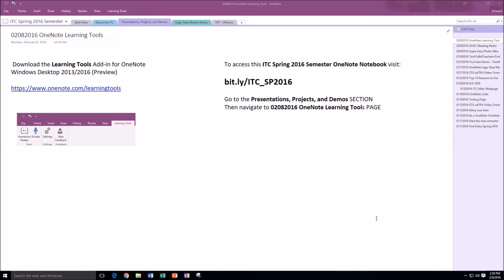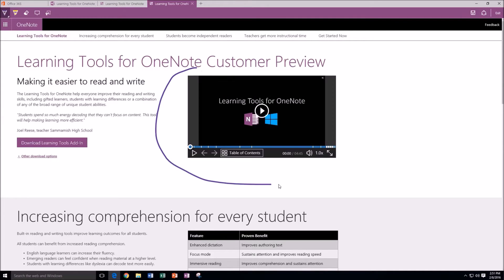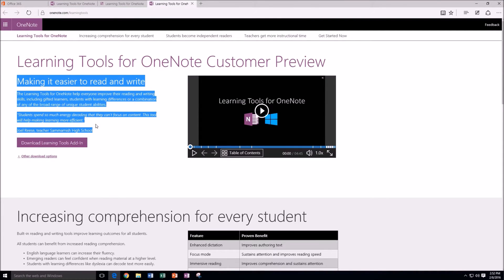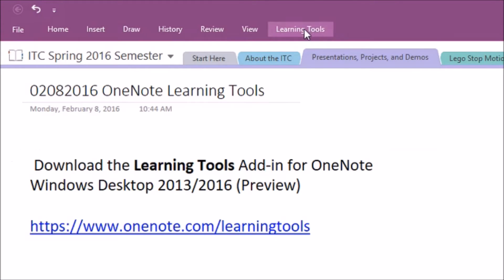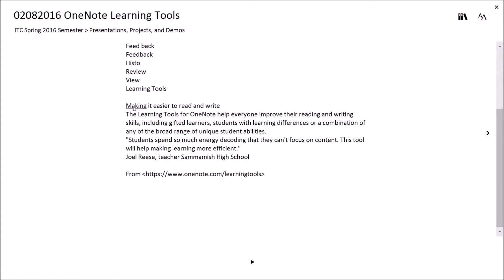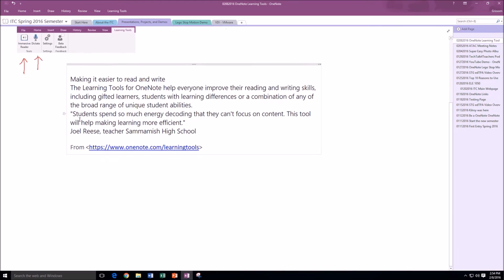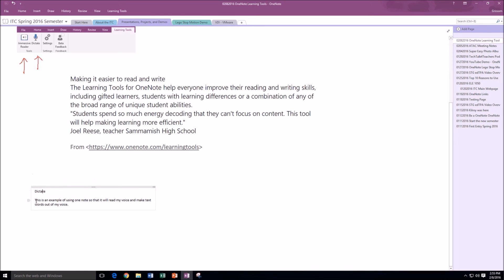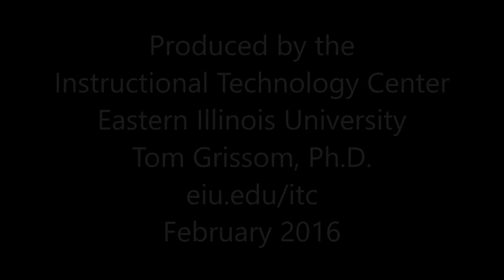itcts_058 - OneNote Learning Tools Reading & Dictation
itcts_058 - Episode 58 OneNote Learning Tools Reading and Dictation This screencast is a demo of the new Learning Tools Add-in for OneNote 2013/2016 Desktop.